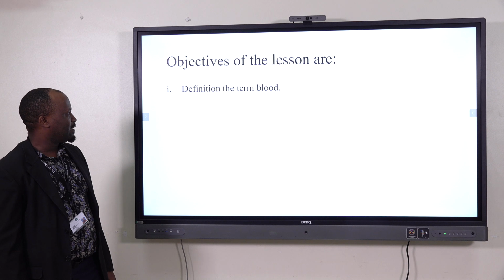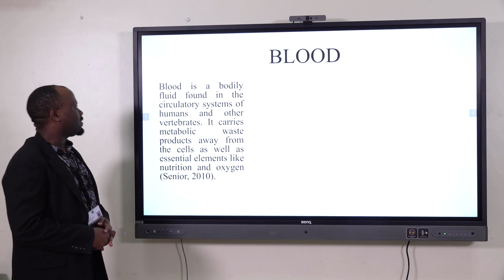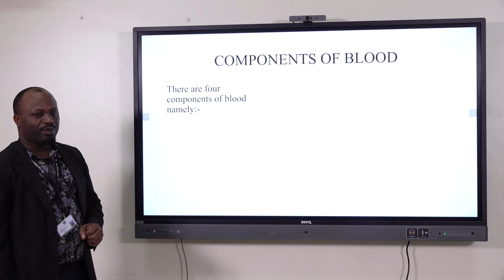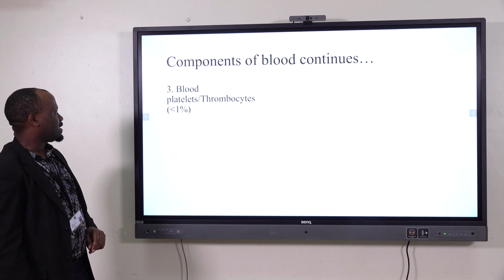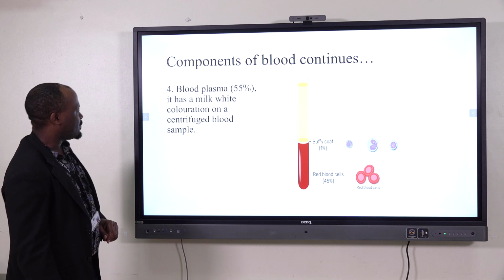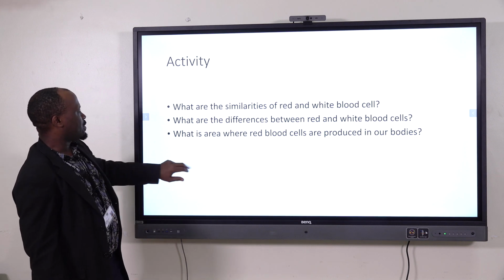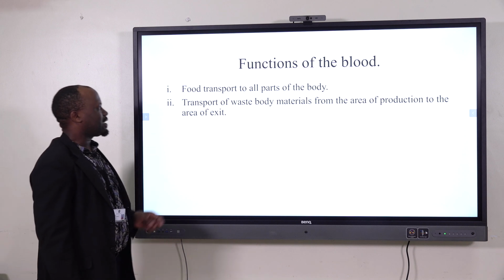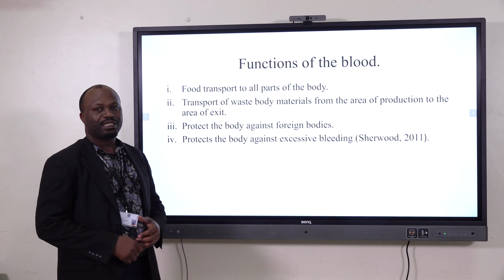Blood in Humans